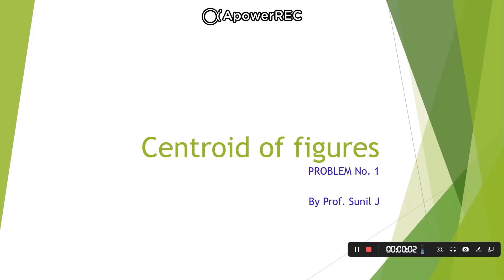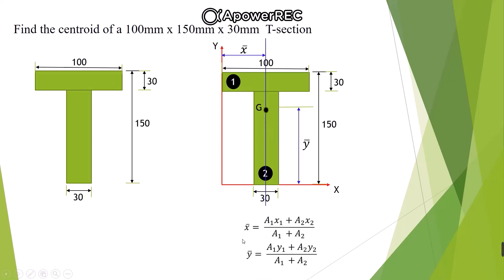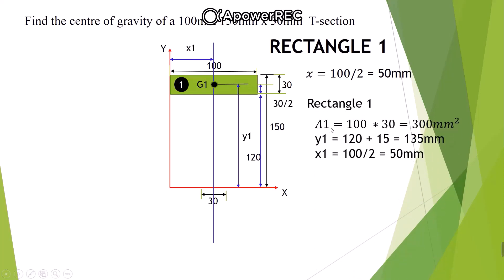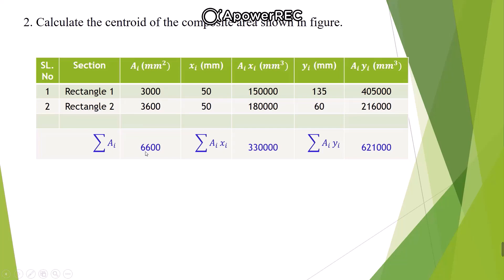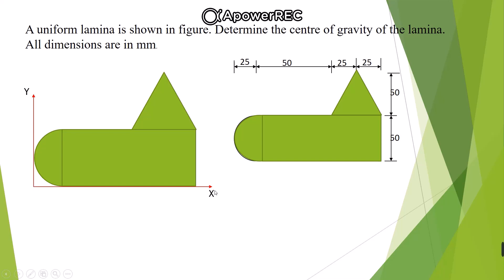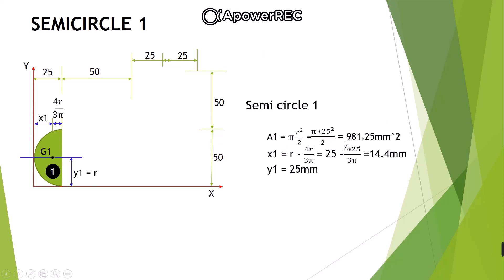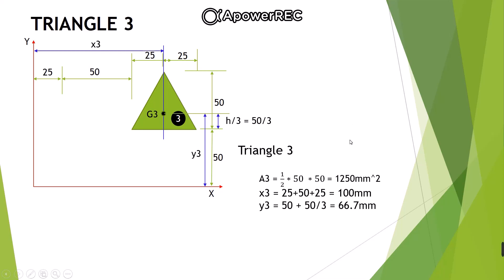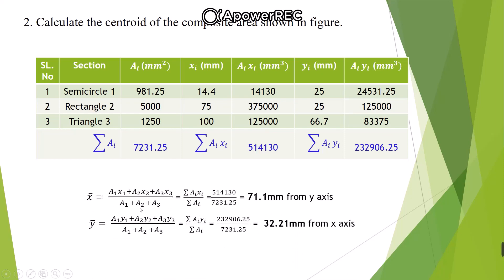2 Centroid of Composite Section